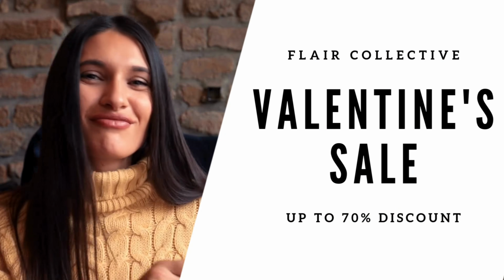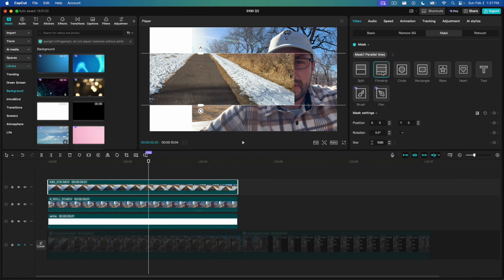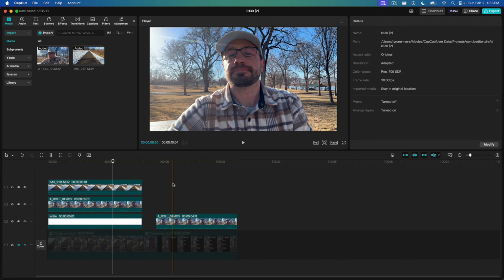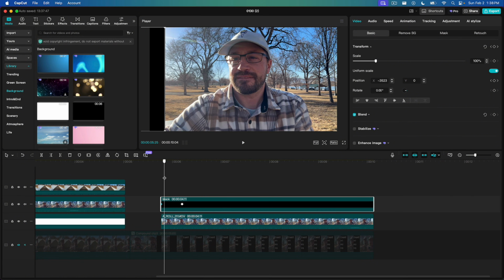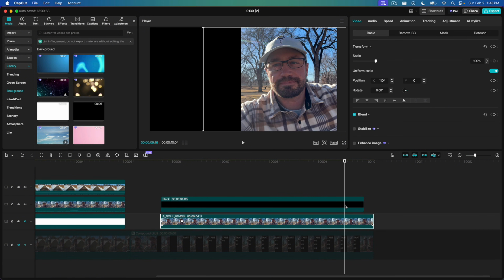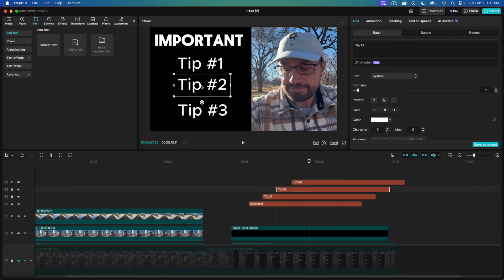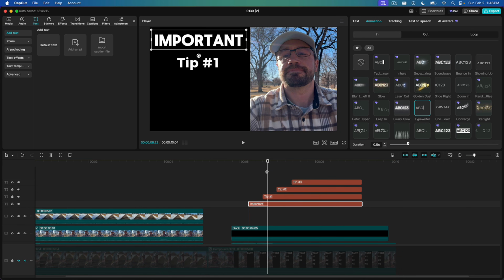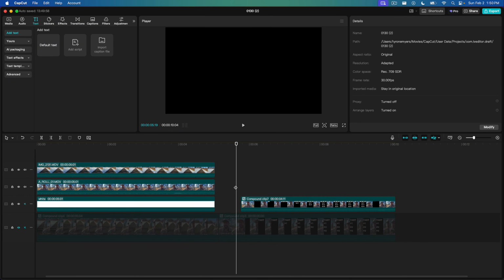How to Make Split Screens in CapCut PC (Step by Step Guide)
🎯 What's holding your channel back? Take the free quiz
👉 Work with me 1:1 to grow and monetize your YouTube channel
*The Only YouTube Growth Tool I Recommend* 🚀